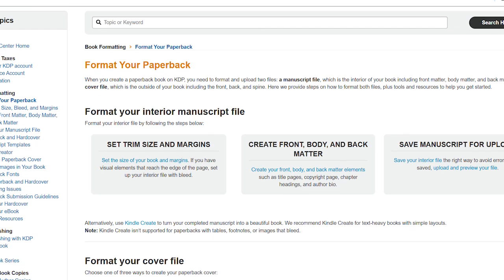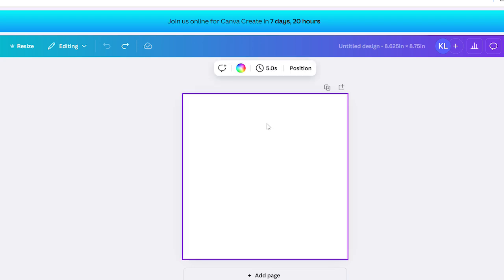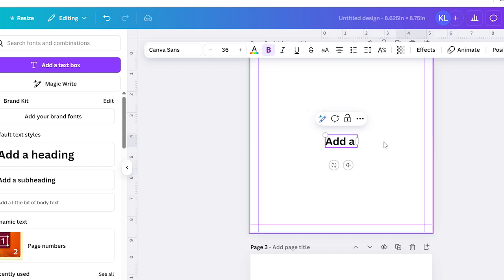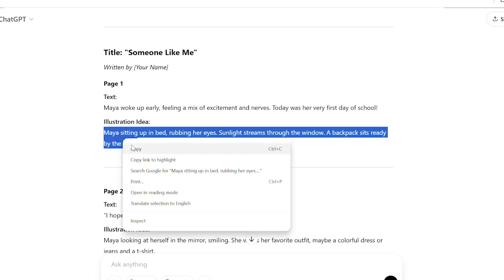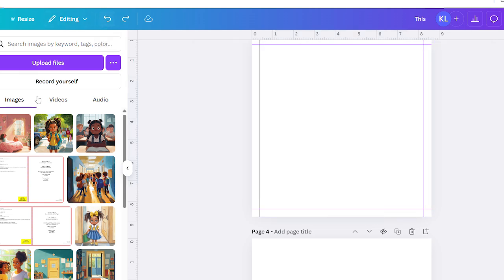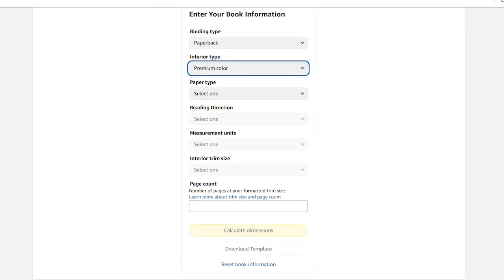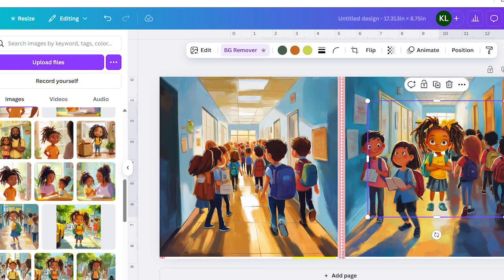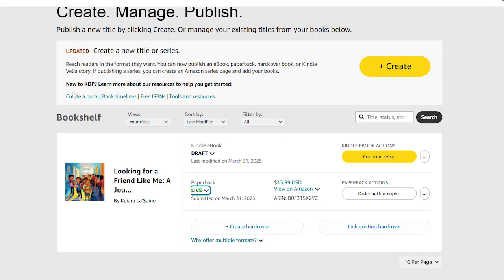Create a Children's Book to sell on Amazon KDP using Canva | Step-by-Step Self-Publishing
"Hey y’all!
Welcome back to the channel! Today’s video is a little different from my usual remote job content—but trust me, it’s something really special, and I couldn’t wait to share it with you all. 🎉
I am so excited to announce that I’ve officially published my very first children’s book online! Can you believe it?! This has been such an amazing journey, and I’m here to take you through the entire process—step by step. Whether you’re a fellow creator with dreams of publishing your own book or you’re just curious about how it all works, this video is for you.
I used three key tools to bring my vision to life: Amazon KDP, Canva, and MidJourney. These platforms helped me design my book, create beautiful illustrations, and finally get it published for the world to see. And the best part? You don’t need any fancy equipment or a big budget—just a little creativity, a pinch of determination, and a lot of passion.
In this video, I’m going to break it all down for you. We’ll cover:

* How I designed the pages using Canva’s powerful yet simple tools
* How MidJourney helped me generate stunning illustrations that brought the story to life
* And finally, how I used Amazon KDP to upload, format, and publish my book so it’s available for anyone to read*

So, if you’ve ever dreamed of creating your own book but weren’t sure where to start, stick around—I’m here to show you how achievable it really is.
Oh, and before we dive in, a quick reminder: If you’re enjoying this kind of content, make sure to give this video a thumbs up, leave a comment, and don’t forget to subscribe to my channel. I’ve got plenty more creative tips like this coming your way, along with my usual remote job opportunities and career advice."

🔗 Useful Links:
📚 Amazon KDP

🛒 Do you like shopping on Amazon? Here are some home finds that you did not know you needed!!!

⭐Everyone needs a plug with the old usb port. Try the 5 Outlet Extender Multi Plug Wall Outlets with 4 USB Charging Ports (1 USB C Outlet)

⭐Is your mop and broom in the way in your kitchen? Try the Mop &Broom Wall mount with hooks

⭐Don't know what to do with your sponge after washing dishes? Try the Sponge holder sink caddy